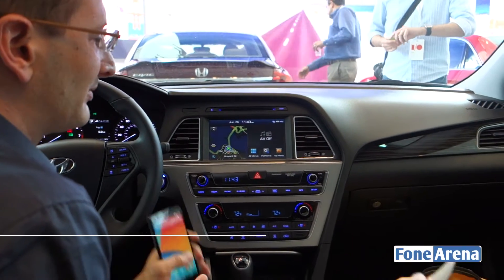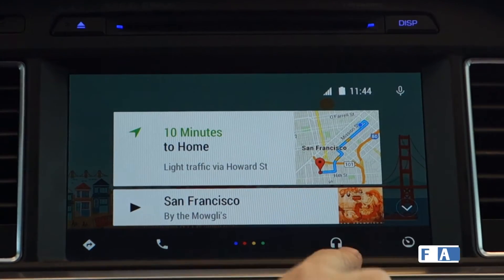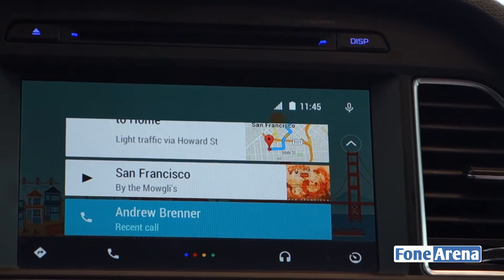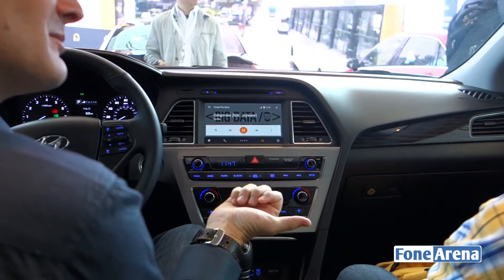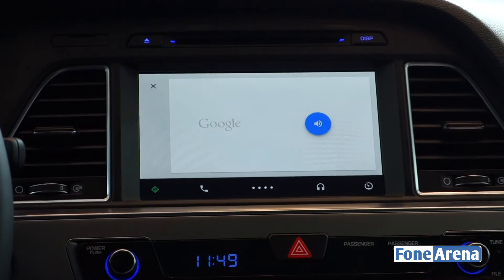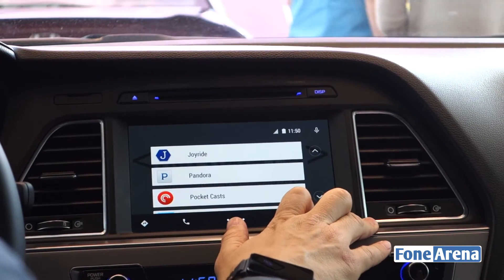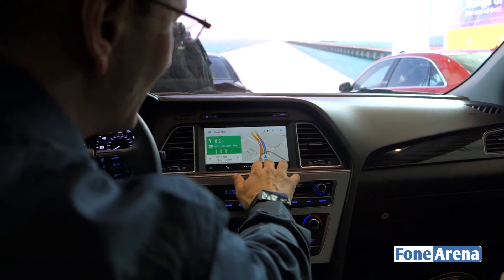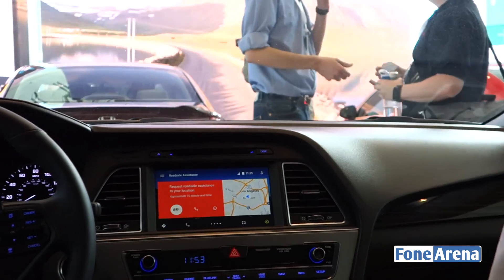Android Auto Demo and Walkthrough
Android Auto Demo and Walkthrough by FoneArena. takes a look at the Android Auto User interface.